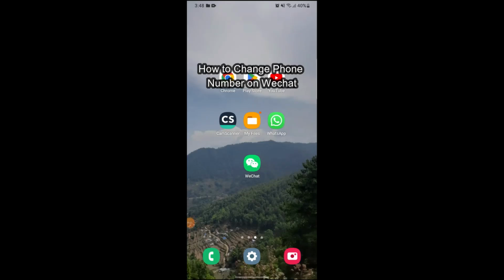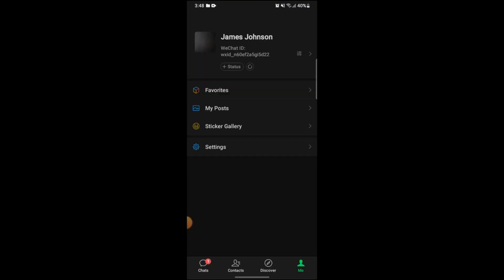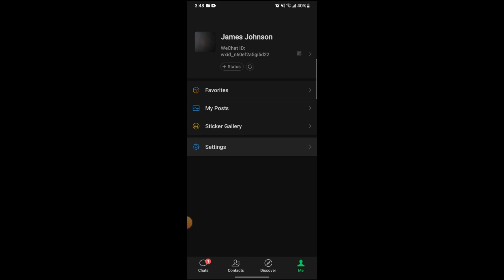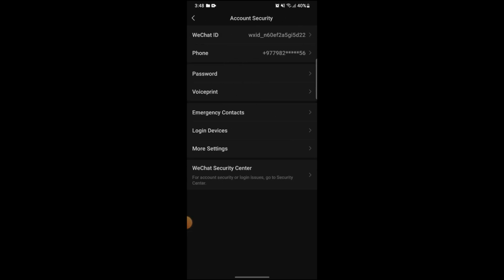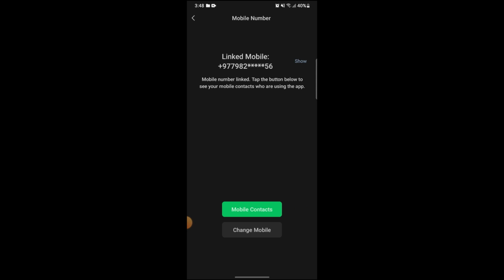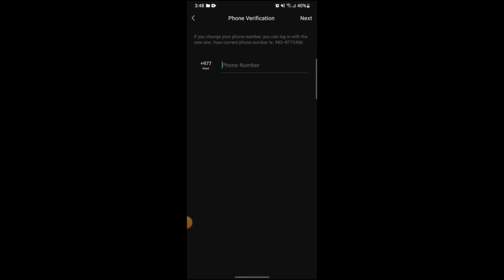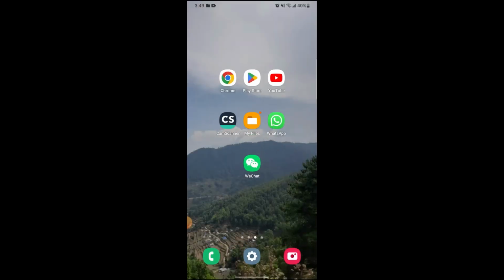How to Change Phone Number on Wechat 2024?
In our detailed guide, 'How to Change Phone Number on WeChat,' we provide step-by-step instructions to help you update your phone number in the app. Whether you're switching to a new number or updating your details, this guide is for you. Discover how to change your phone number on WeChat today!